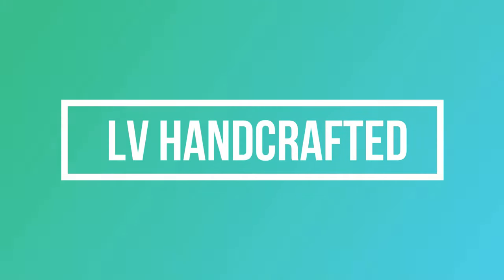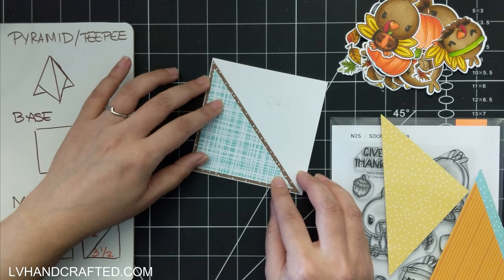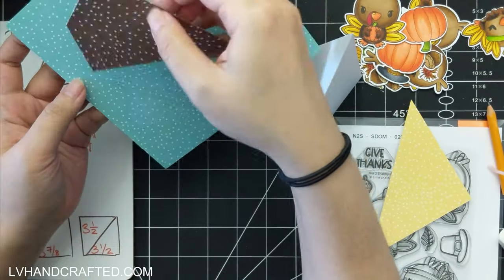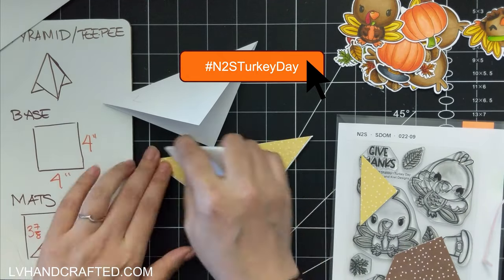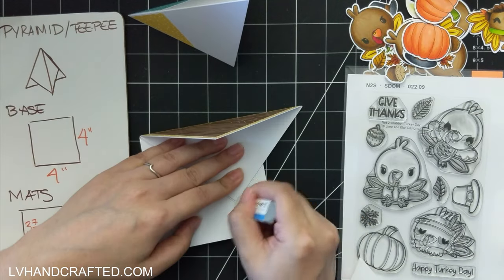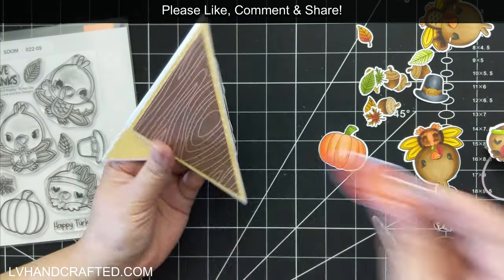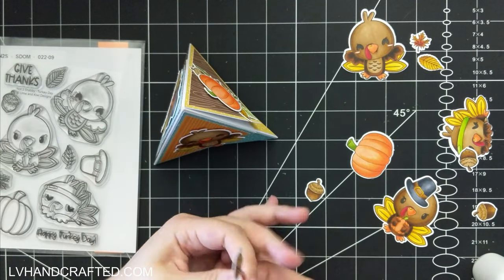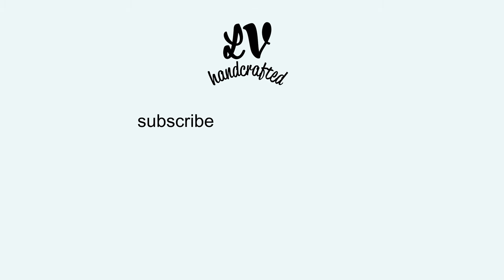Pyramid / Tent Card Featuring @Not2ShabbyShop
Click on the N2STurkeyDay to find all the videos in the hop. Hop to each video leaving a comment as you go and then enter into the giveaway

| PRODUCTS FEATURED IN THIS VIDEO

| STAPLES IN MY CRAFT ROOM
| 👉 ADHESIVES 👈
| 👉 MACHINES 👈
| 👉 TOOLS 👈
| 👉 MEDIA 👈
| PLACES I LIKE TO SHOP